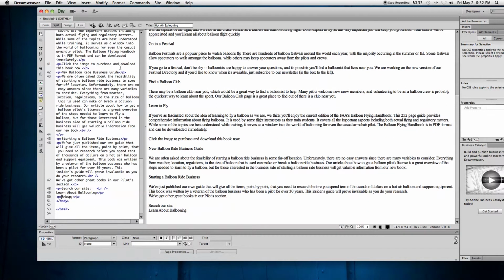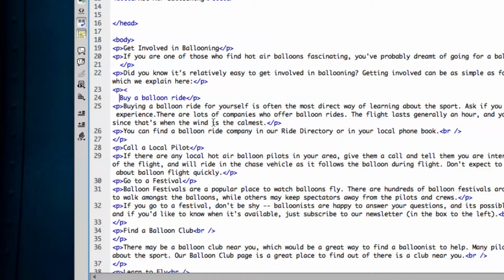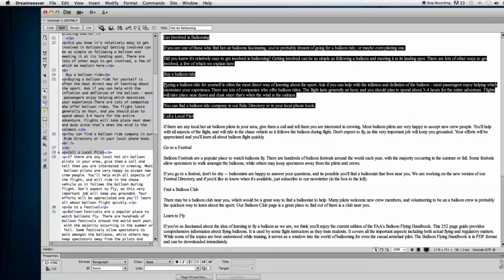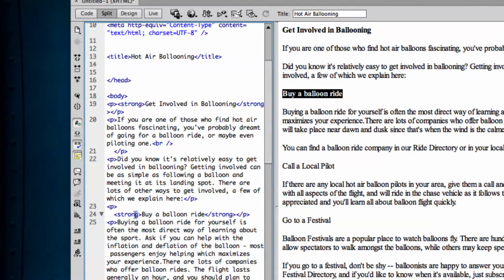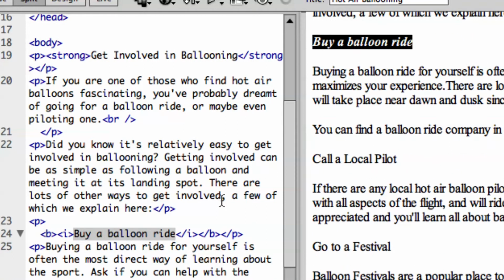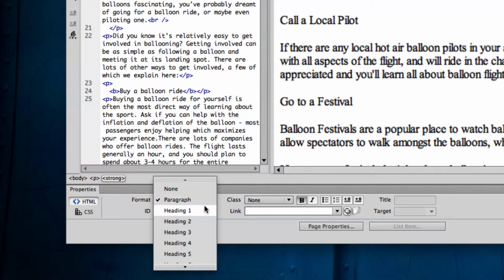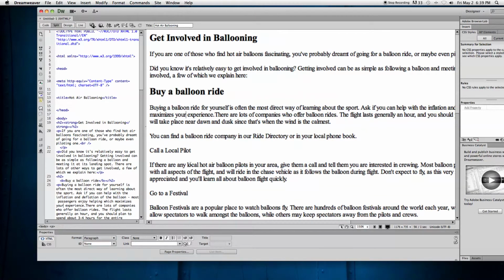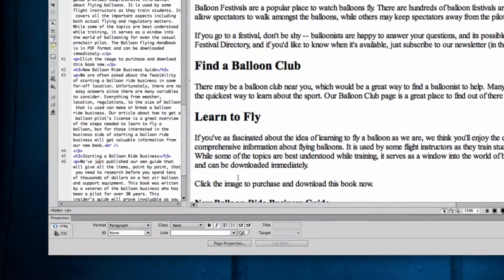Dreamweaver Intro 02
Continuing demo/tutorial of Basic Dreamweaver.